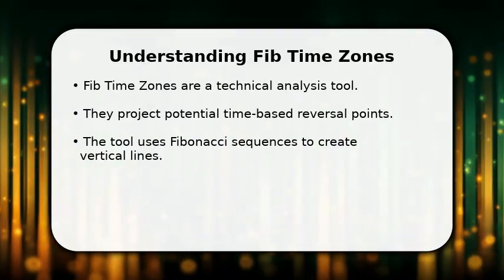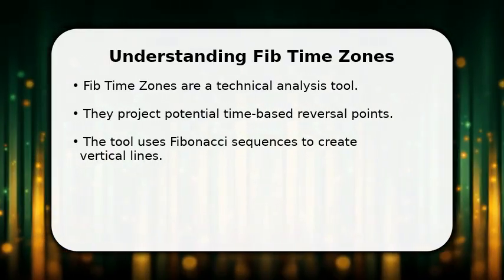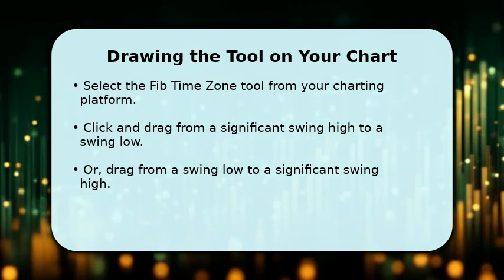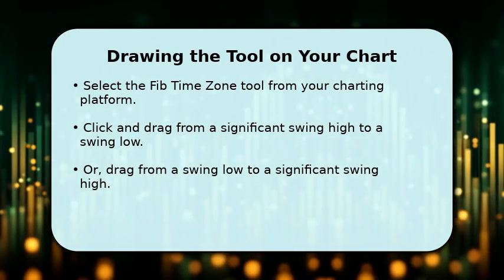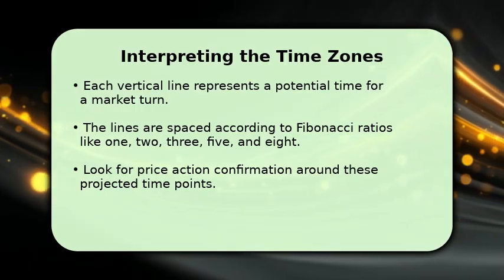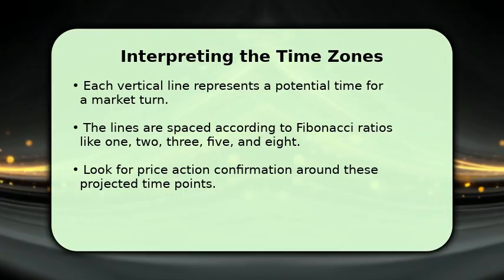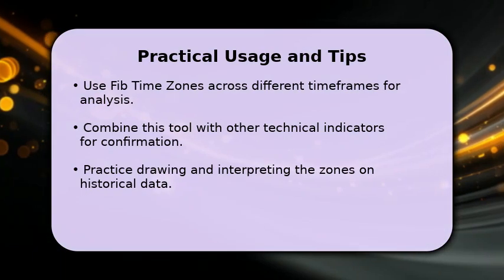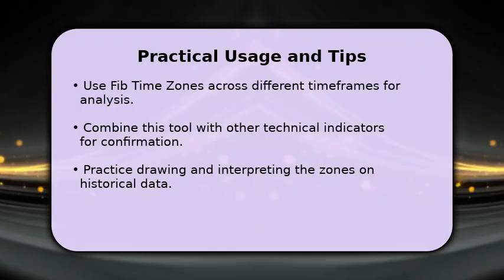How to Use Fib Time Zone Tool - Easy Guide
▸ (f) In this video, we will show you how to use the Fib Time Zone tool to analyze and predict price movements in the financial markets. The Fibonacci Time Zone is a powerful tool that helps traders identify key levels of support and resistance. By using this tool, you can make more informed trading decisions and increase your chances of success.